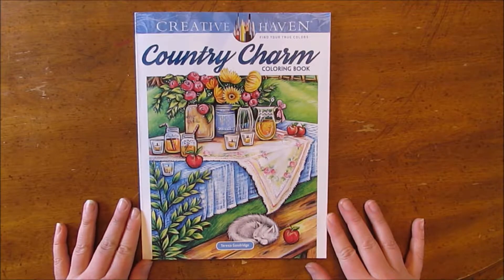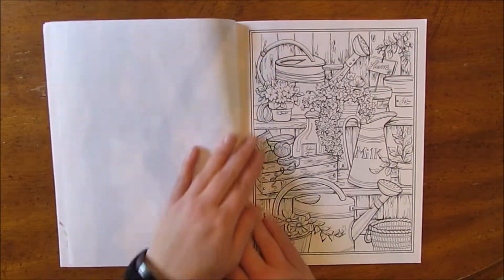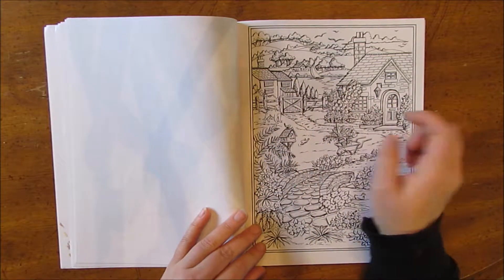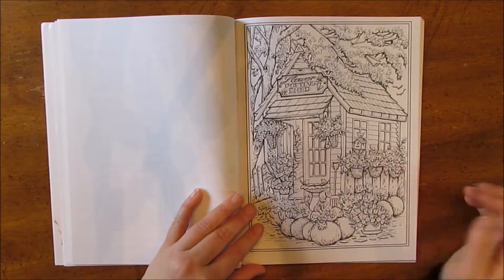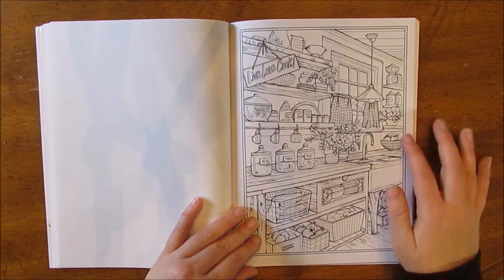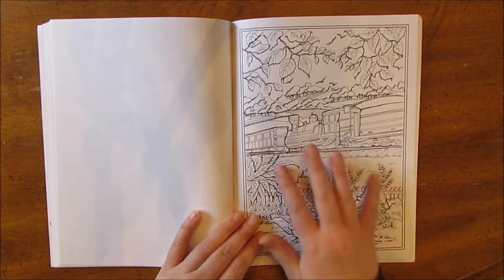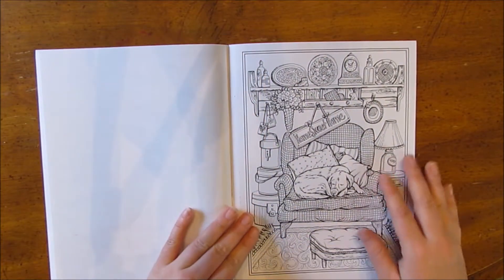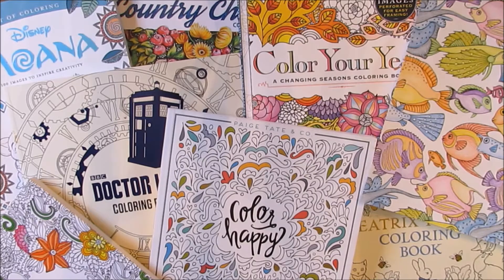Country Charm Coloring Book Review and Flip Through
A quick flip through of the Creative Haven Country Charm coloring book. Grab a glass of lemonade and sit back and relax as you enjoy the charms of the country.

More by Teresa Goodridge